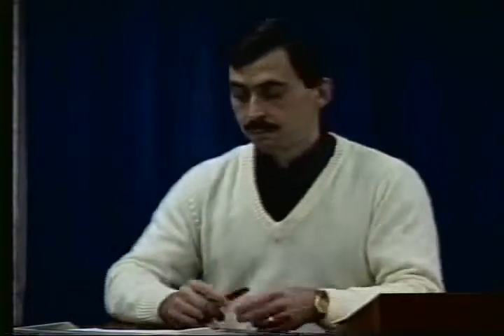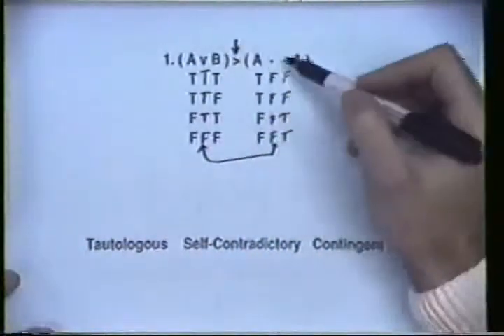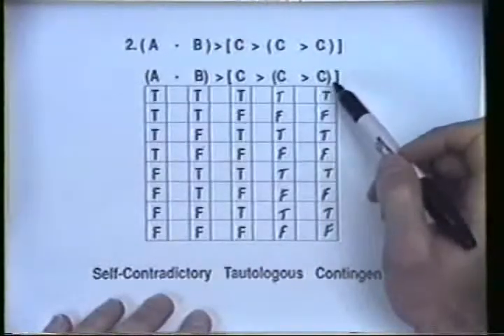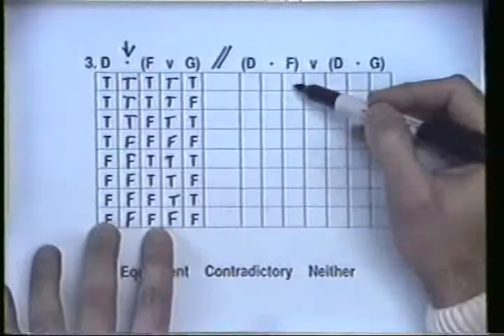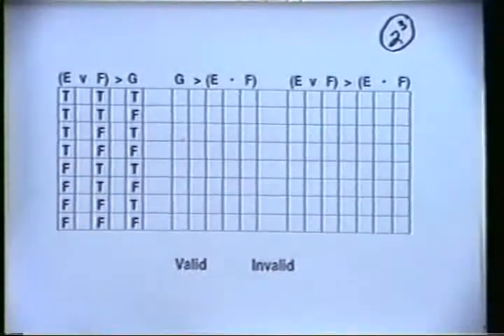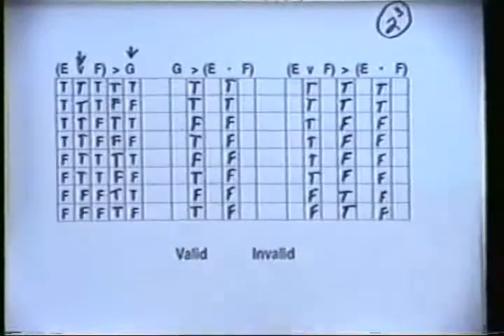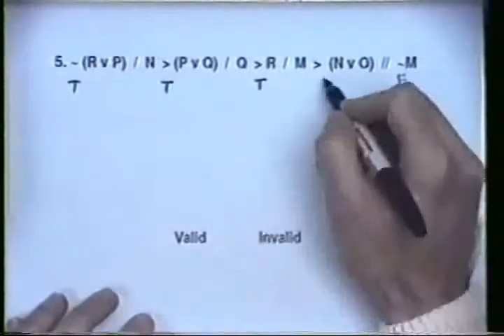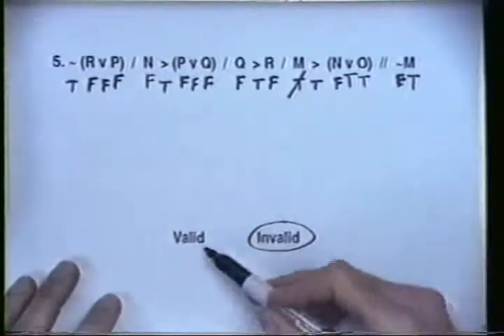Ohio University PHIL 1200 Principles of Reasoning Unit 9